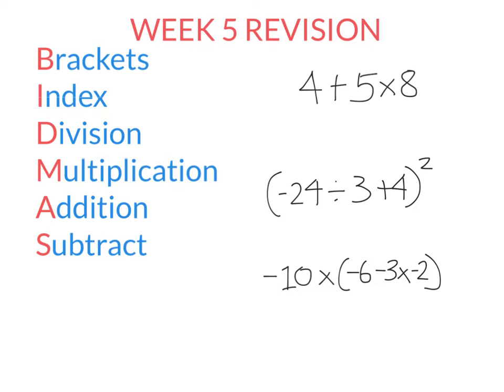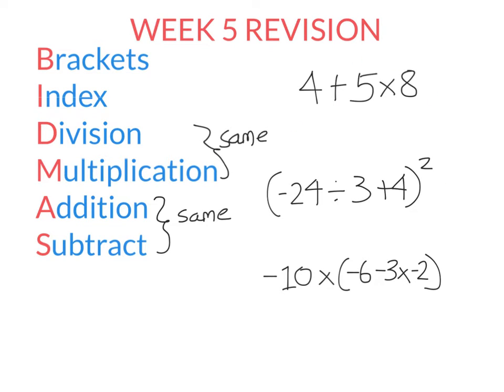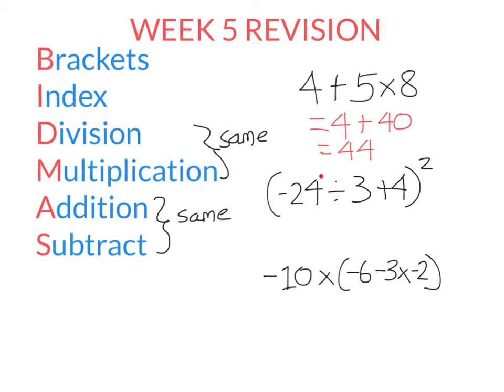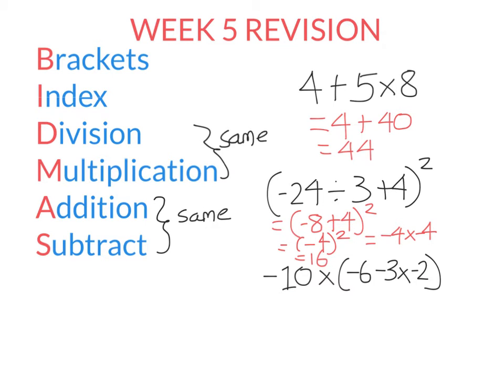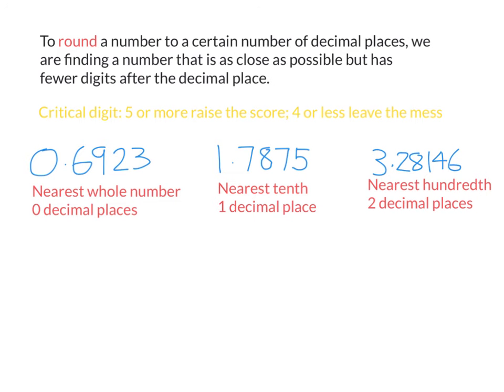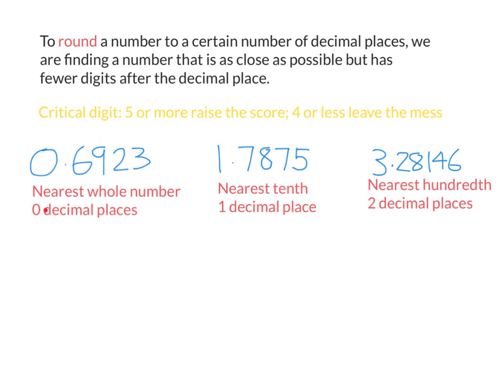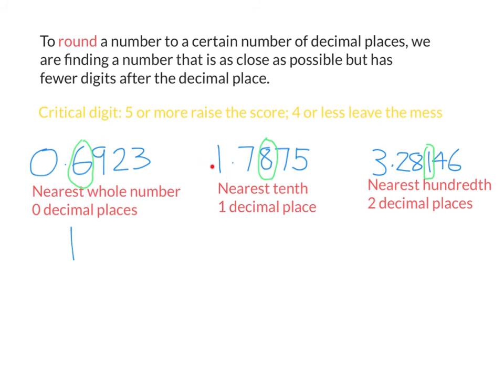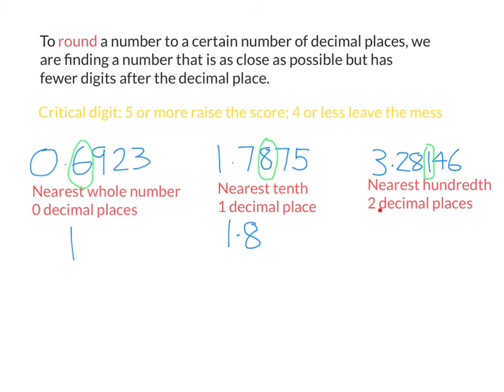Year 7 Week 5 Revision